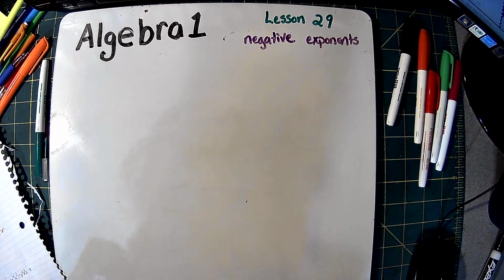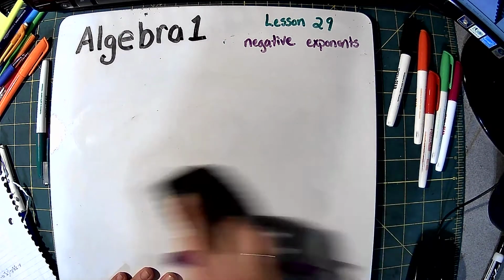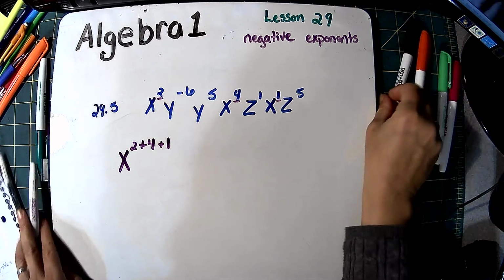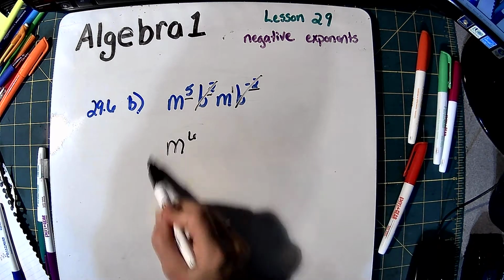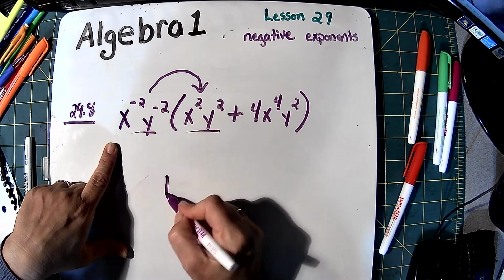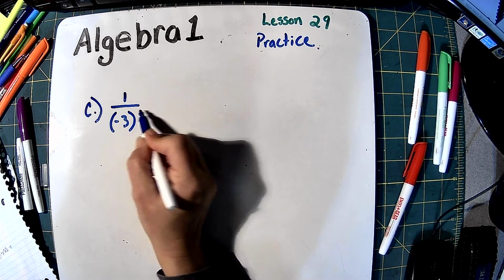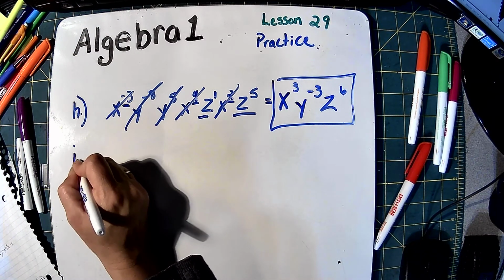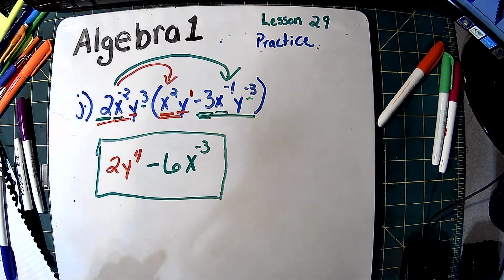Algebra 1 Lesson 29